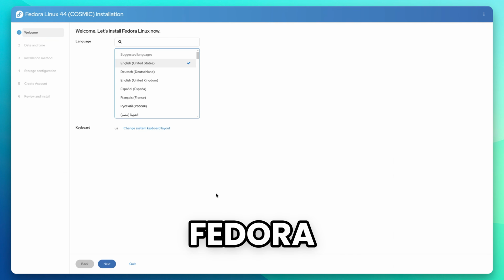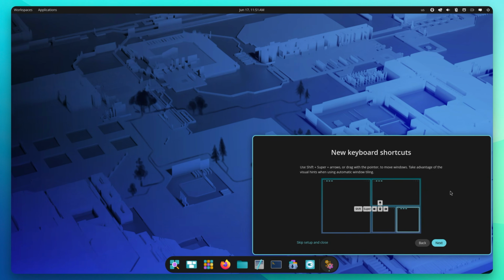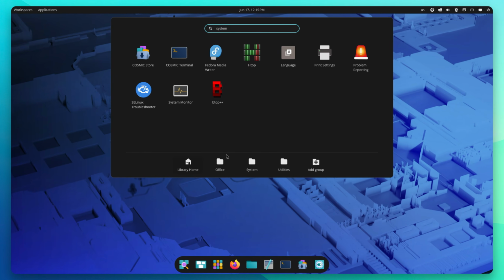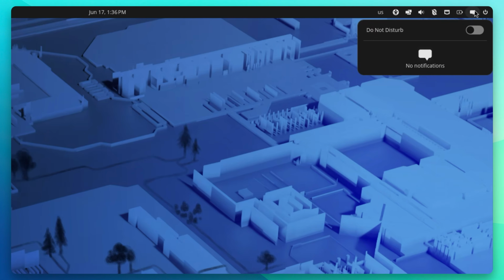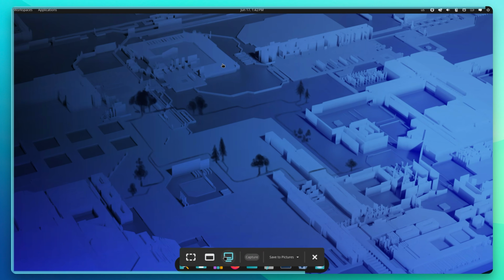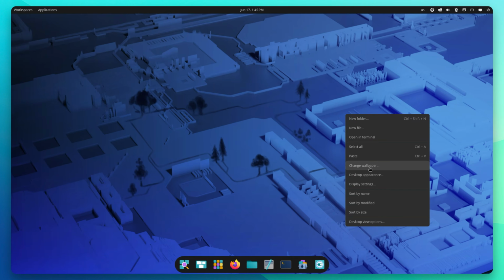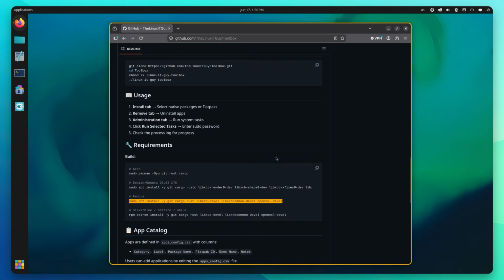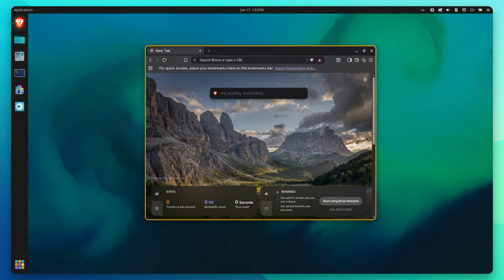Fedora 44 COSMIC Desktop Review – Is This the Best Cosmic Experience?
Fedora 44 ships with the COSMIC Desktop (the Rust-based DE from System76) and it's worth talking about. In this video, I take a look at what's new, how it performs, and whether it's ready for daily use.

🔥 What's covered:
- COSMIC Desktop on Fedora 44
- Hybrid tiling/floating window management
- Customization and theming
- Performance & Wayland experience

📌 CHAPTERS
0:00 - Intro & Install
0:47 - First Login & Updates
2:42 - Fastfetch, htop, btop
4:22 - System Monitor
4:54 - How to Install Software
5:57 - System Tray & Dock
7:43 - COSMIC Apps
10:04 - Wallpaper & Customization
11:55 - My Toolbox